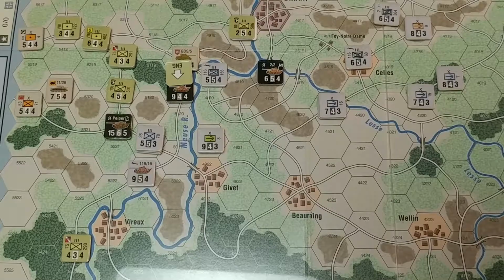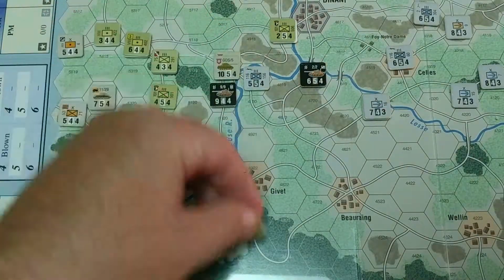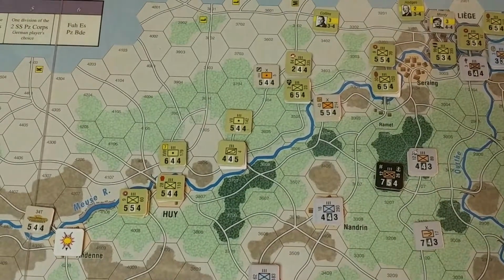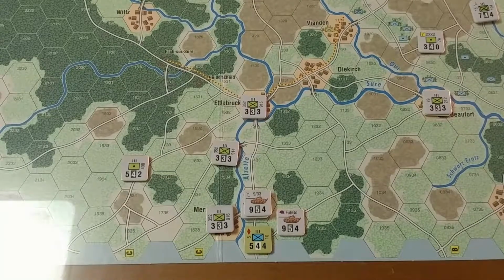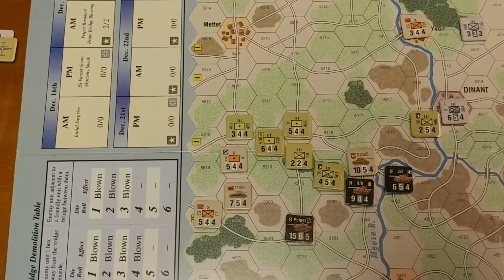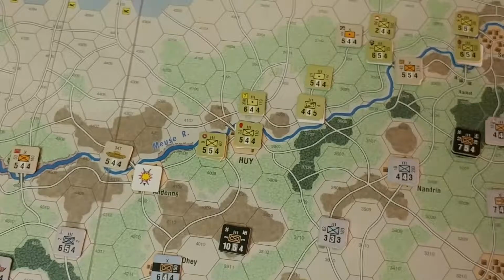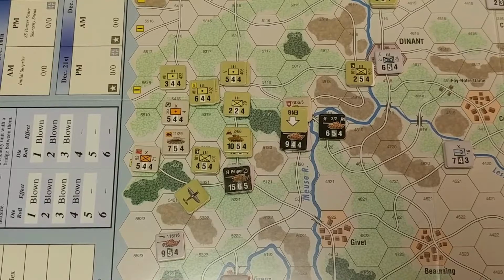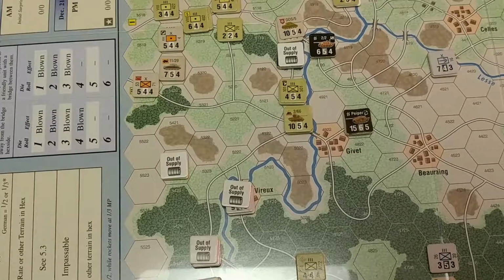Bitter Woods Dec 23rd PM